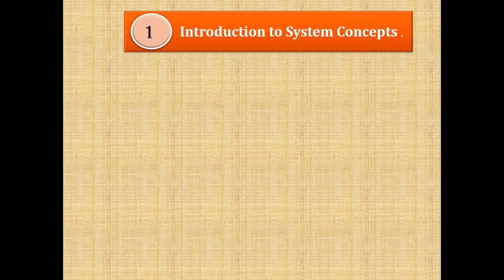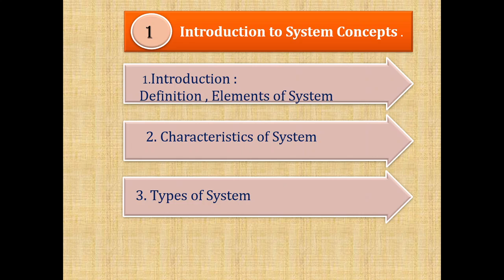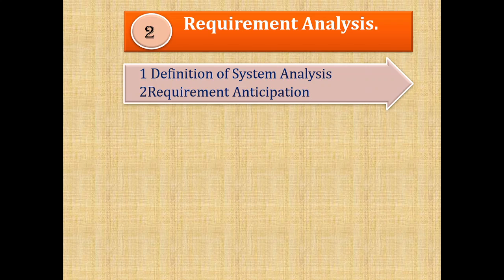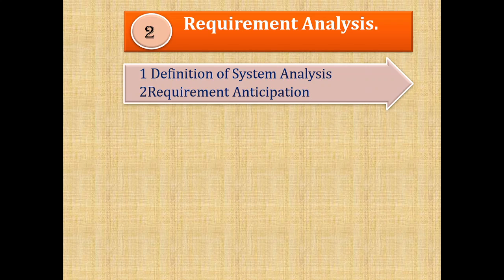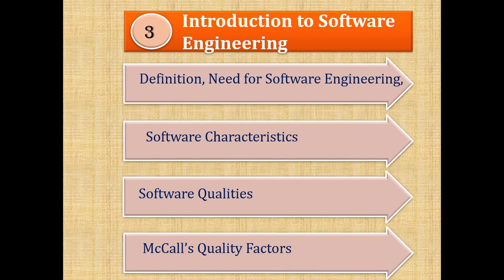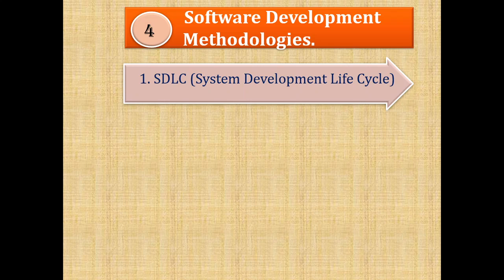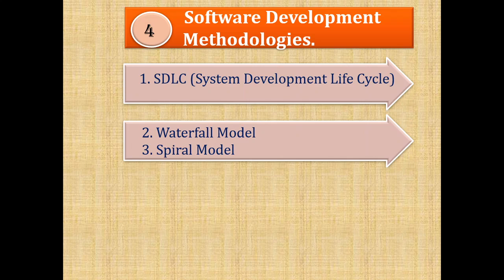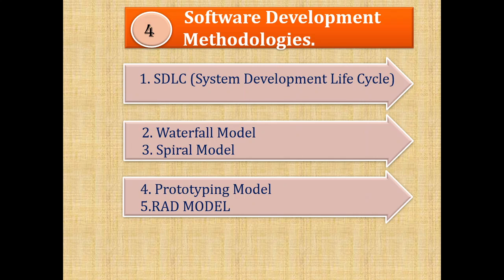T.Y.B.COM | 2013 PATTERN | 306-L COMPUTER PROGRAMMING & APPLICATION-III | MR. S.K.DHARRAO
LECTURE NO.1
SOFTWARE ENGINEERING